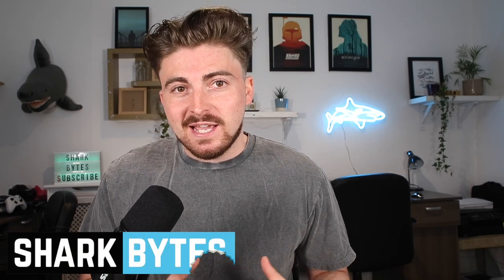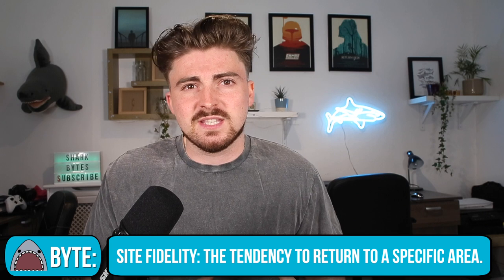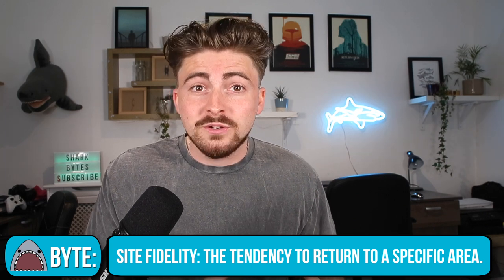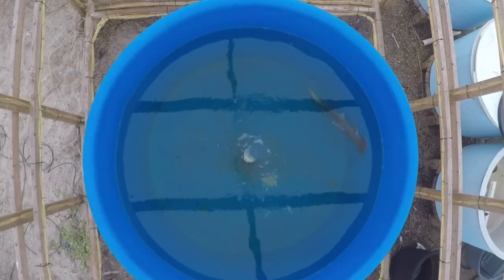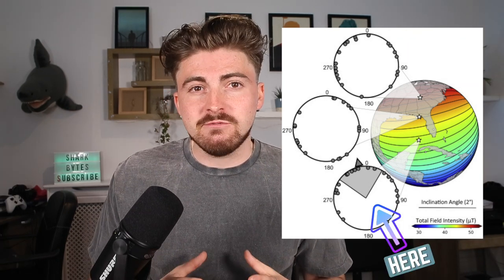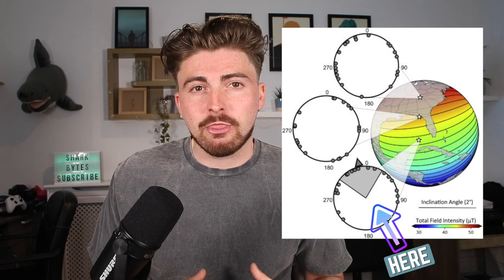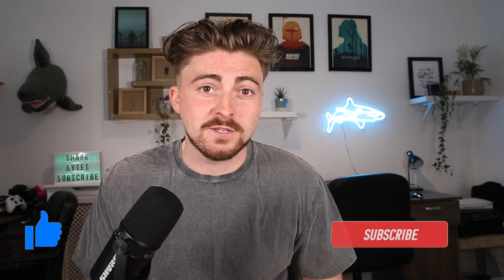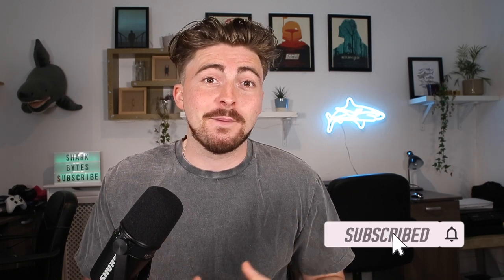NEW RESEARCH: Sharks use MAGNETIC fields to Navigate!?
Join shark scientist Kristian Parton as he discusses some brand new research on how sharks use magnetic fields to navigate. The new research shows that sharks can use earth's magnetic field to move around the Oceans. Find out more about how they do this and the brand new research in the video above.

Did you know that sharks used magnetic fields to navigate?